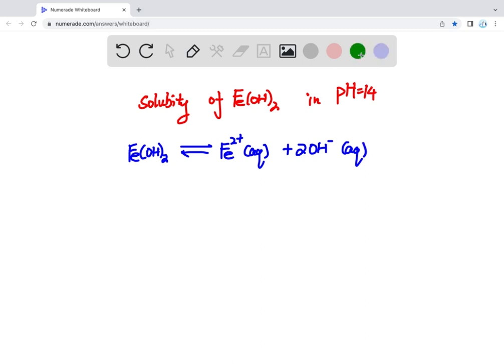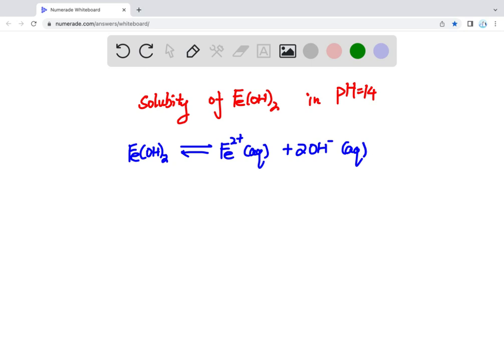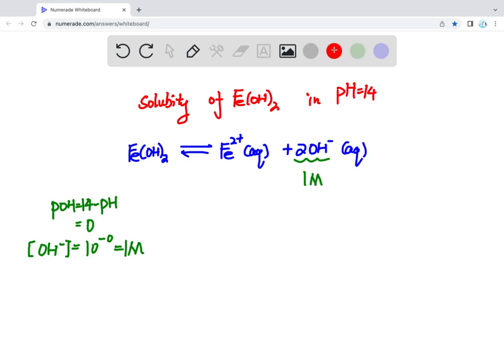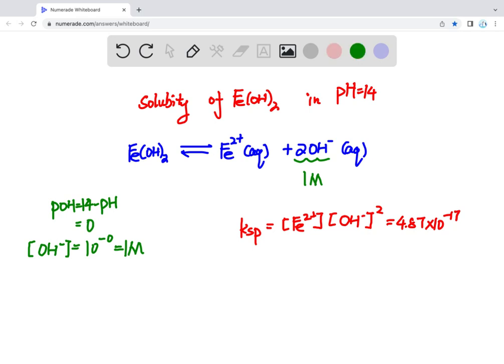what is the molar solubility of Fe(OH)2 in a pH=14.00 buffer? ksp=4.87x10^-17